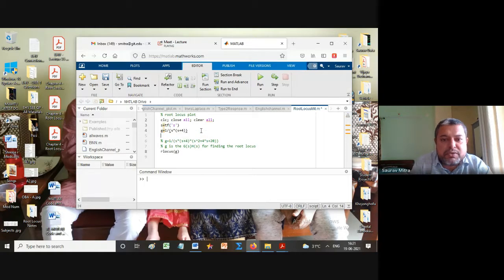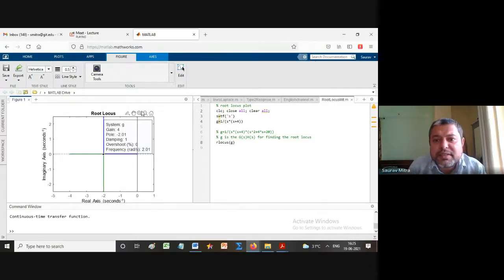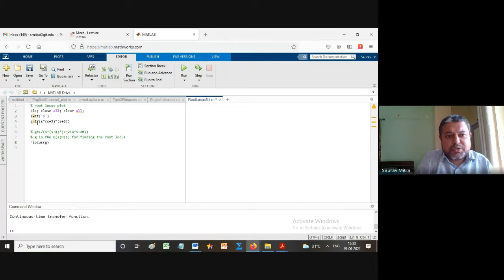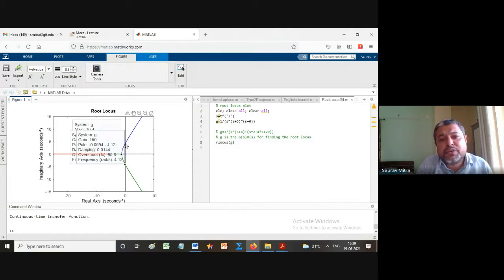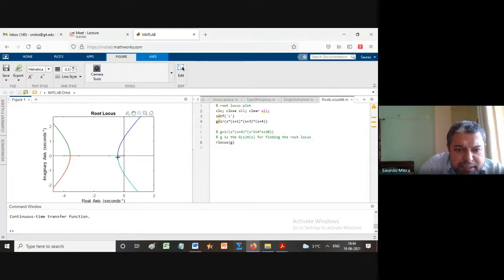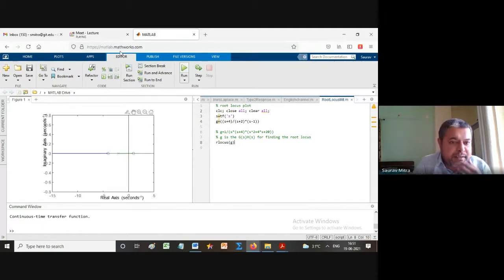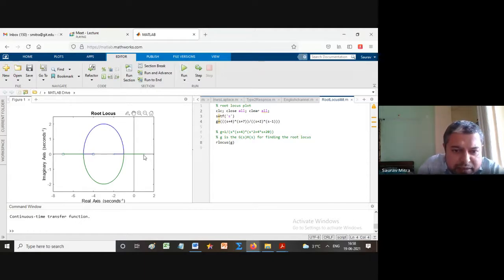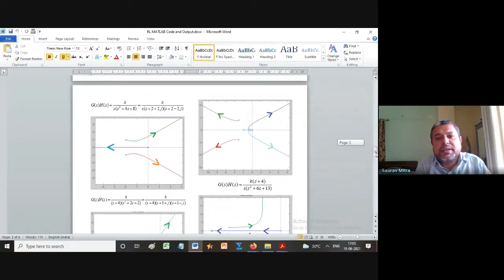CS - Lab 7A - Root Locus Plots only with Real Poles & Real Zeros